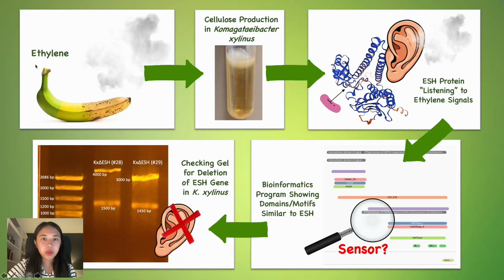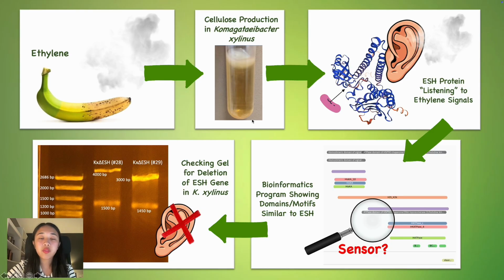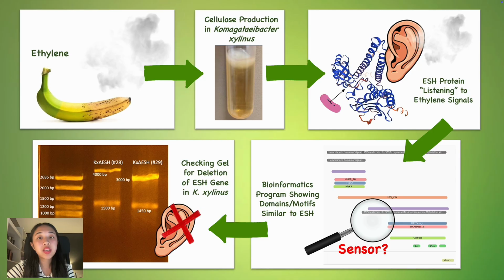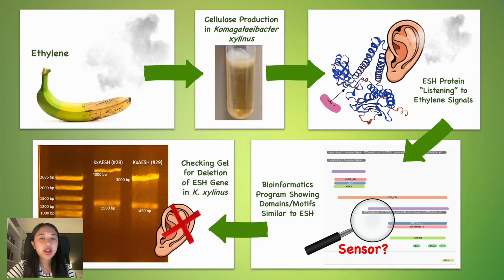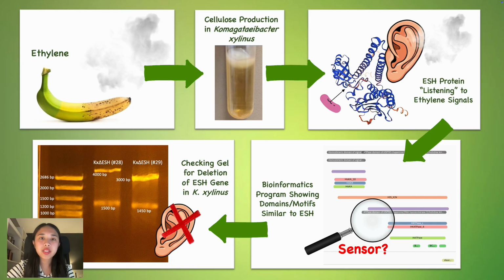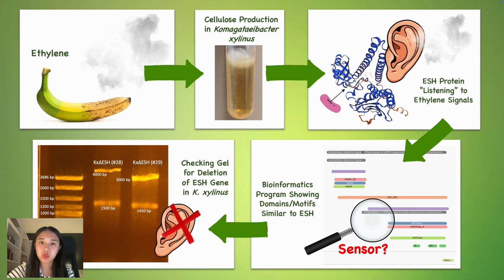Joycelyn Aniag, Undergraduate Research Award Recipient 2025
Joycelyn Aniag, esteemed recipient of a 2025 Undergraduate Research Award - NSERC USRA, has demonstrated exceptional dedication and innovation in their field of study.
Project Title: Exploring the Cellulose Circuit
Supervisor: Janice Strap